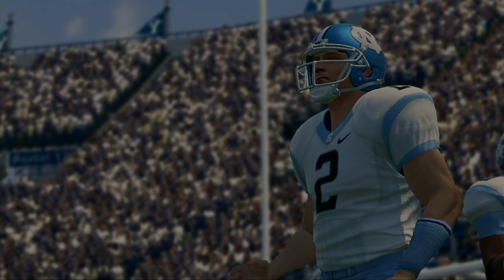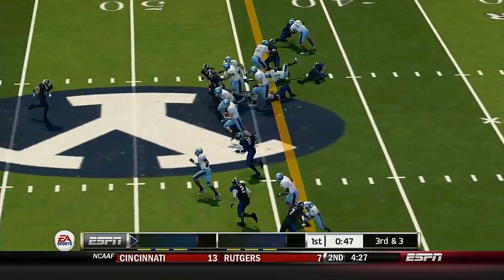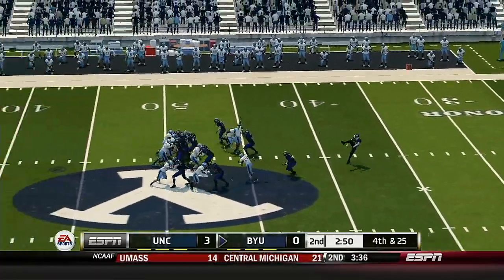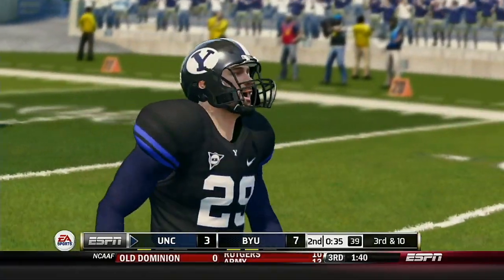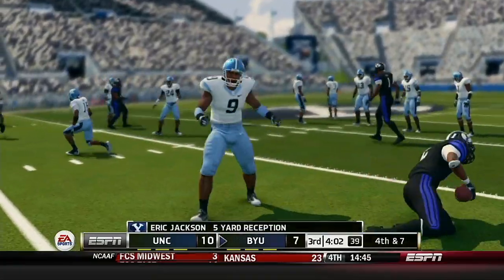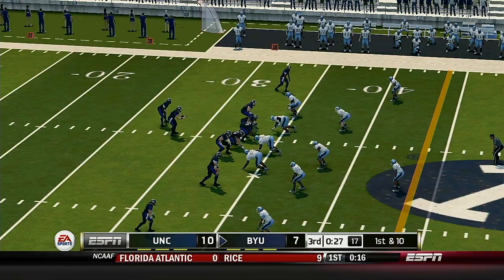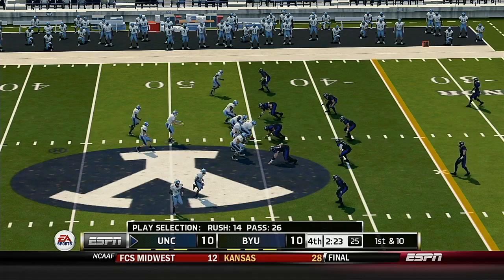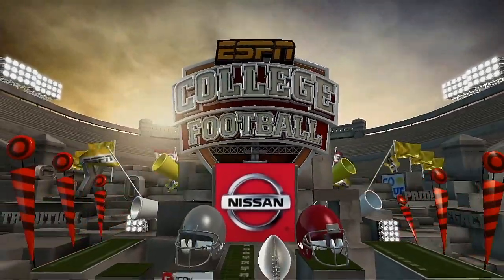NCAA Football 2020 Season Week 2 North Carolina @ BYU